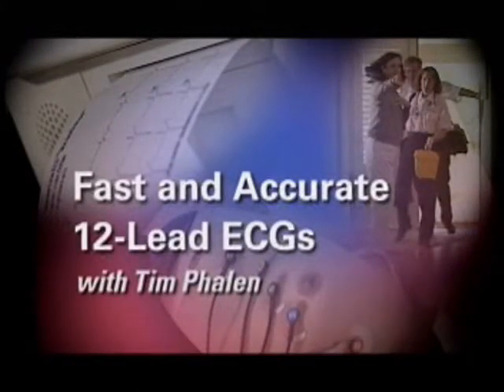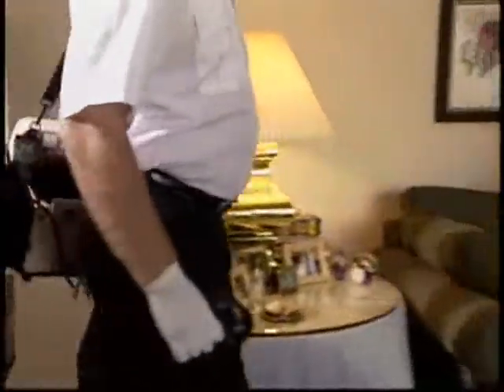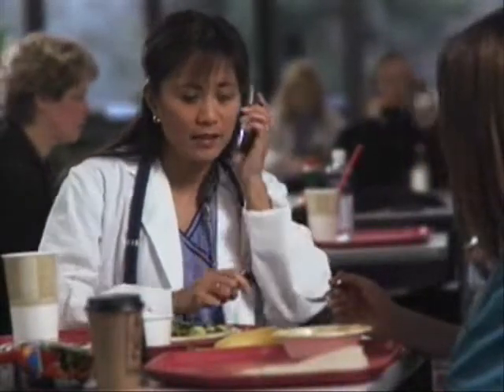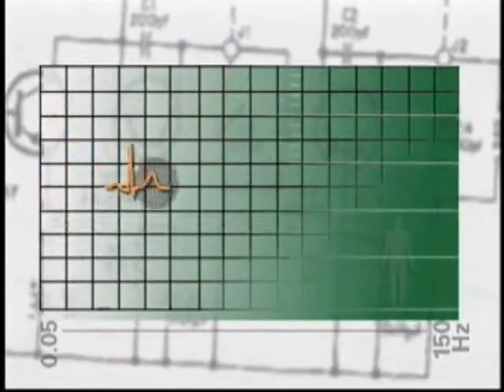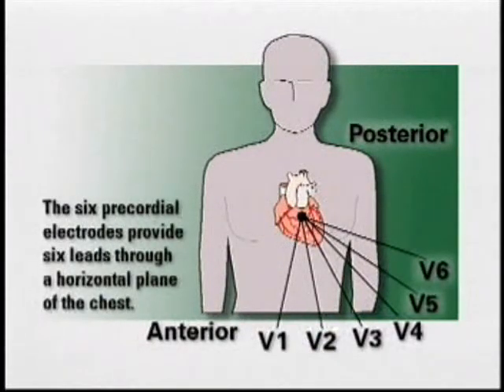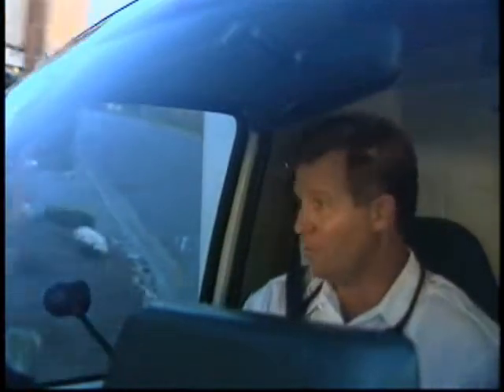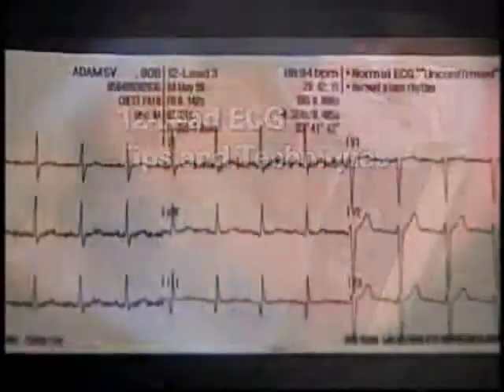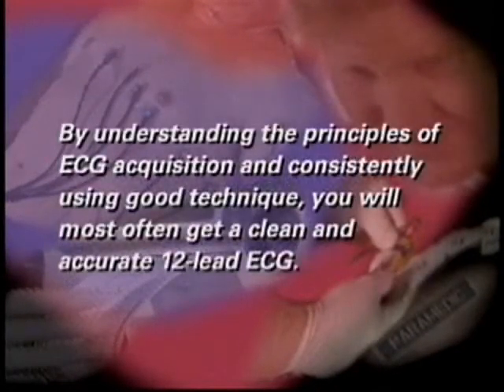Fast and accurate 12 lead ECG's by Tim Phalen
By Tim Phalen and Physio.